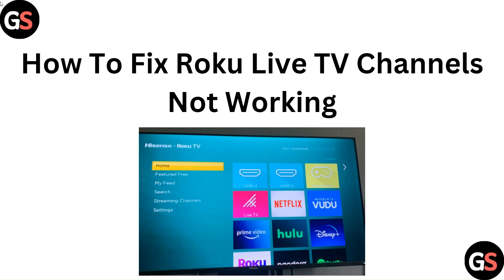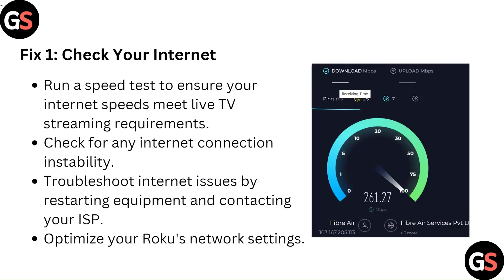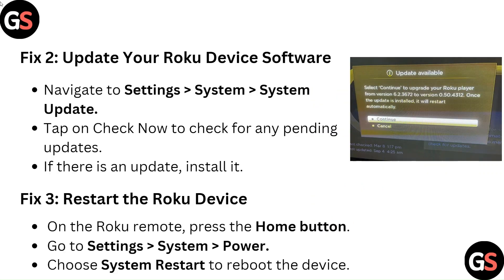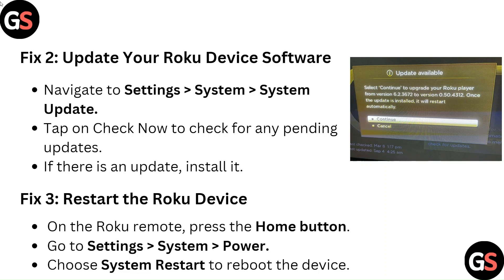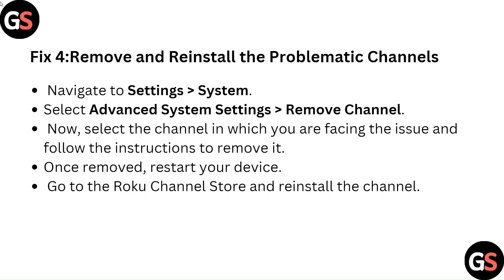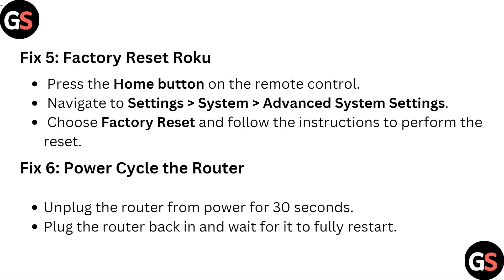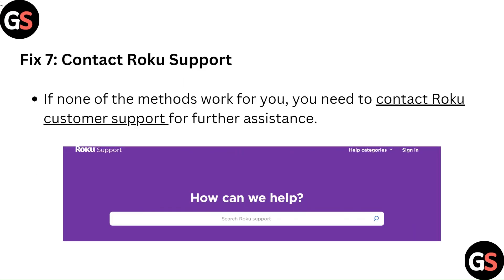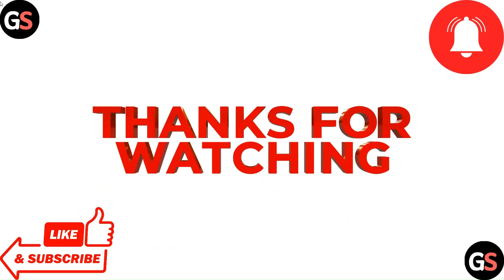Fix Roku Live TV Channels Not Working – Troubleshooting Guide for Missing or Buffering Channels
Discover Effective Methods For Resolving Issues With Roku Live Tv Channels Not Working In This Comprehensive Video. We Will Walk You Through Troubleshooting Steps And Provide Helpful Tips To Get Your Live Tv Channels Up And Running Smoothly On Your Roku Device.

00:08 - Fix 1: Check Your Internet
00:28 - Fix 2: Update Your Roku Device Software
00:42 - Fix 3: Restart The Roku Device
00:56 - Fix 4: Remove And Reinstall The Problematic Channels
01:20 - Fix 5: Factory Reset Roku
01:34 - Fix 6: Power Cycle The Router
01:46 - Fix 7: Contact Roku Support